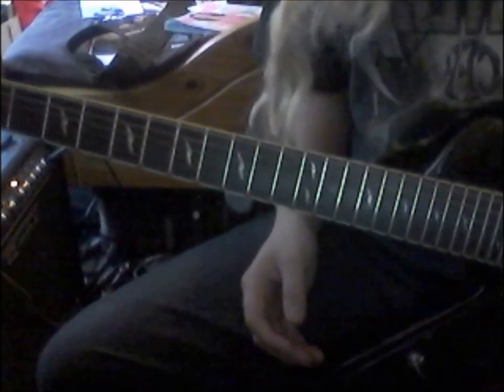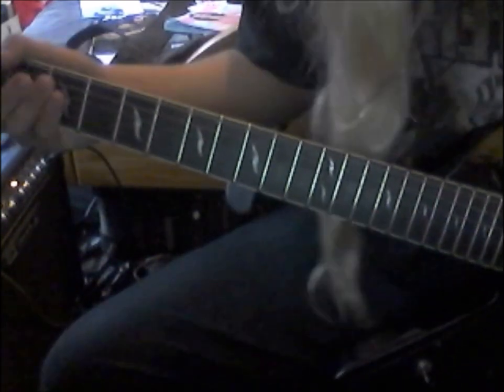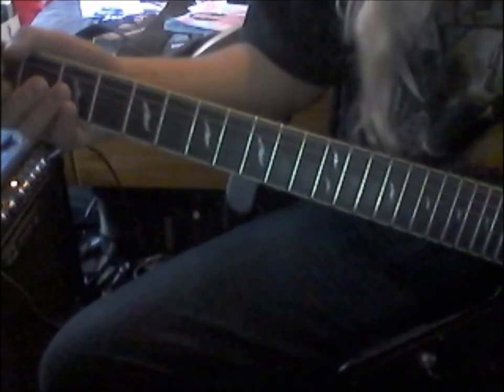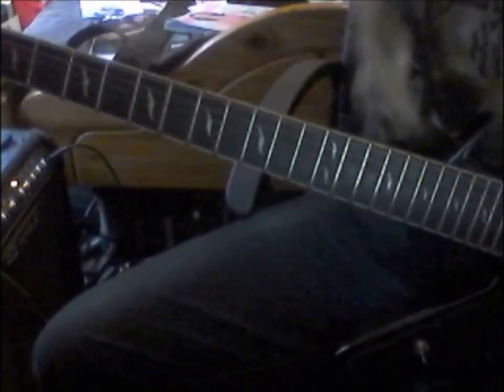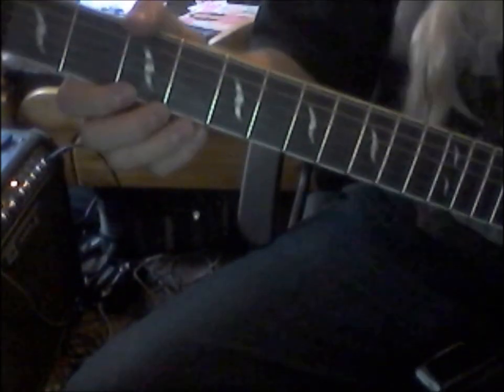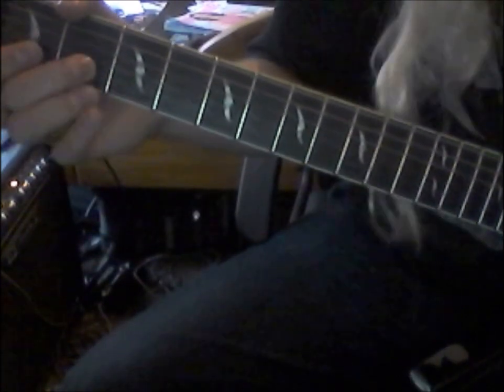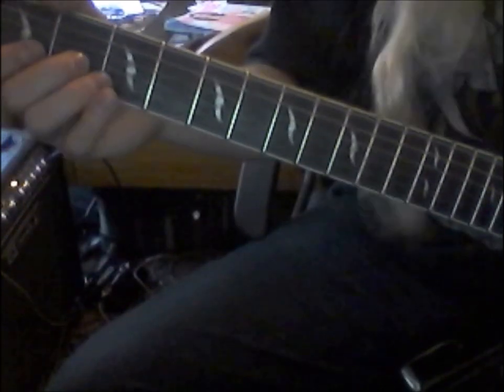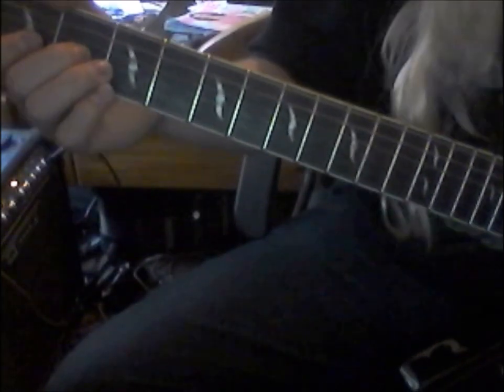Guitar With John - Twinkle Twinkle Litter Star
This is me giving all the budding young guitarists a tutorial on how to play Twinkle Twinkle Little Star cud its awesome!